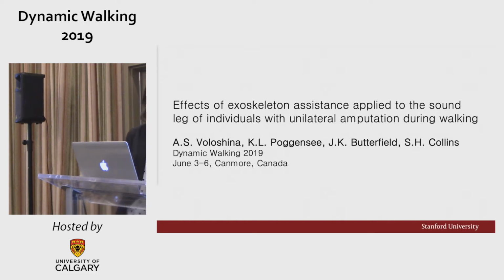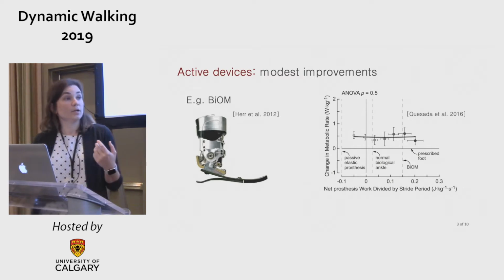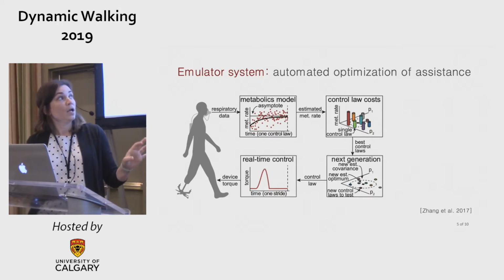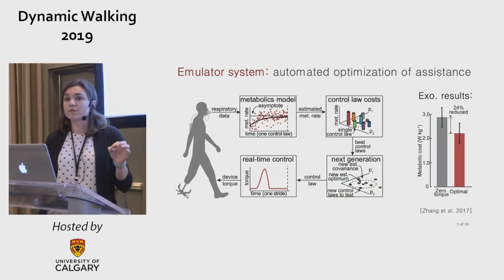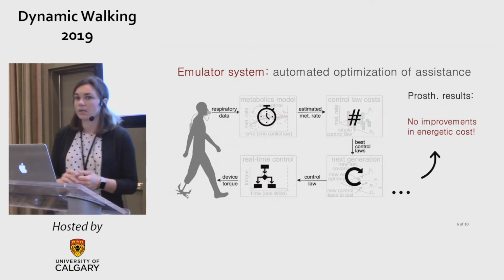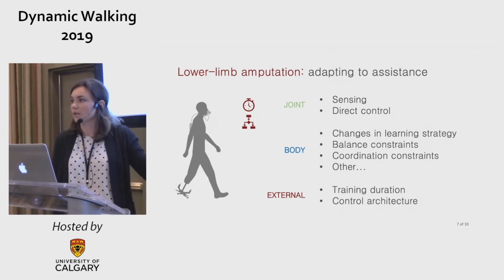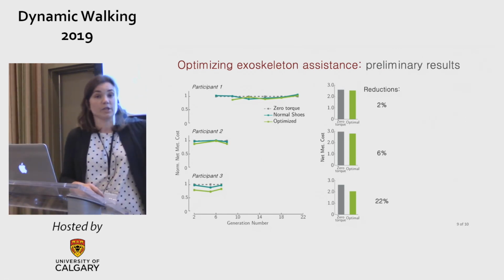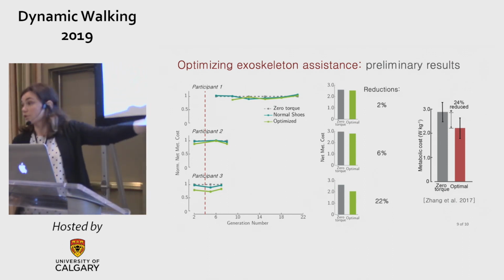Sasha Voloshina | Dynamic Walking 2019